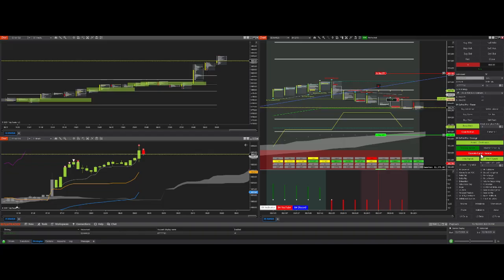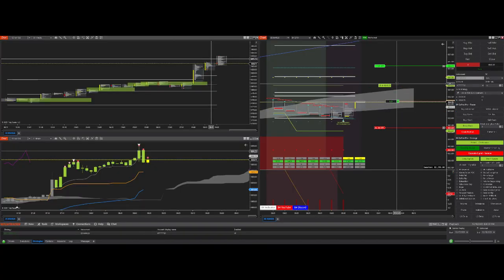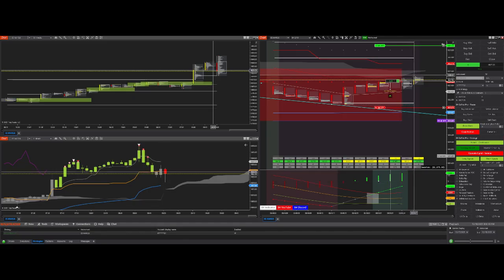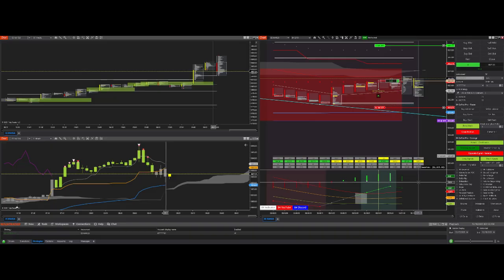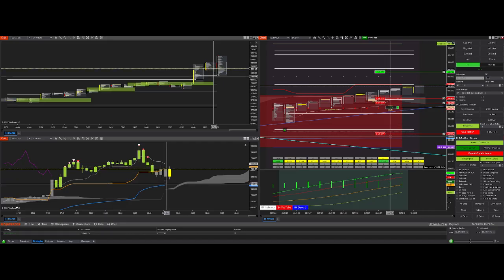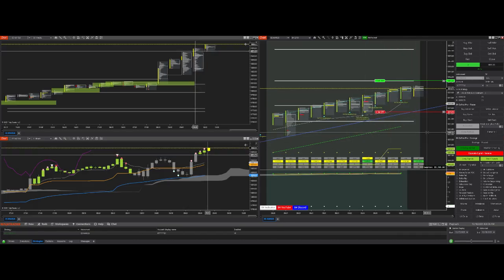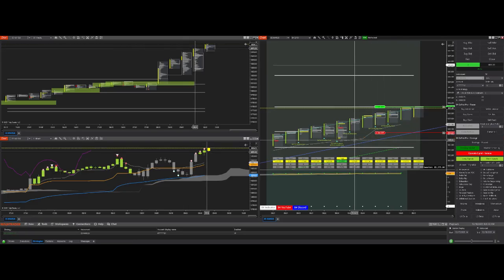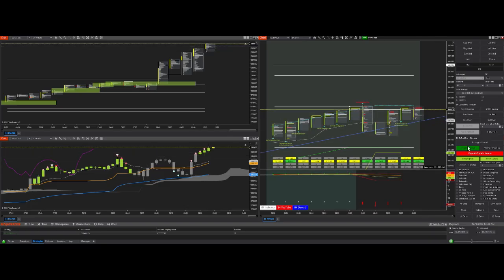Mastering Order Flow for Precision Trading | CoPilot Pro Institutional Execution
Master order flow trading with CoPilot Pro and learn how institutional traders execute with precision. In this video, we break down advanced order flow concepts including bid/ask imbalances, absorption, exhaustion, and real-time execution signals used by professional futures traders.

You’ll see how CoPilot Pro analyzes footprint data, volume delta, and liquidity behavior to identify high-probability entries and exits—especially during consolidations, breakouts, and volatility expansions. This is not theory. It’s practical execution logic designed for traders who want consistency, structure, and measurable edge in ES and other futures markets.

Whether you are transitioning from indicator-based trading or refining an existing order flow strategy, this session shows how to align with smart money, manage risk efficiently, and trade with institutional-grade clarity.
🔗 Purchase / Subscription Links

Master how professional traders use order flow waves, cumulative volume delta (CVD), and real-time bid/ask imbalances to track aggressive buyers, identify hidden absorption, and forecast momentum shifts before price reacts. Learn to read wave structure, spot exhaustion, confirm breakouts, and trade high-probability reversals using advanced volume analytics.

B4 CoPilot Pro V8 is here — V8 introduces real-time visual signal recognition from 3rd-party indicators, plus two automation-ready addons: B4 Wave for advanced trend-following and B4 CVD for real-time order-flow dominance.

All V7 features are fully retained.

What’s New in CoPilot Pro V8:

• Visual recognition of 3rd-party indicator signals
• Entry + confirmation signal support
• Real-time + historical visual backtesting
• B4 Wave & B4 CVD signal integration
• Faster automation and smarter execution

V7 Features Fully Included:

• L1/L2 Delta filters
• Proprietary B4 signals
• API signal integration
• Machine learning adaptive filters
• Advanced risk management controls
• One-click execution via Chart Trader
• Institutional order-flow signals
• Fully customizable UI
• Auto trend detection
• Enable/disable long or short filters

FREE B4 AMP – 12-Month Trader Development Program

A structured year-long system built to mature traders from foundation to execution mastery.
Includes market structure, order flow, trend logic, trading psychology, real performance tracking, and full access to the B4 Toolkit throughout the entire program.

B4 Trade Room – Real-Time Market Breakdown

Daily ES commentary, Ichimoku and order-flow analysis, structure mapping, and trade walkthroughs using the entire B4 suite.
Built for traders who want clarity, precision, and forward-thinking guidance.

Trade with precision. Trade with intelligence.

Join us at our FREE Discord server and trade with us